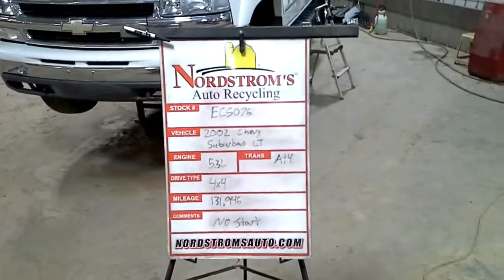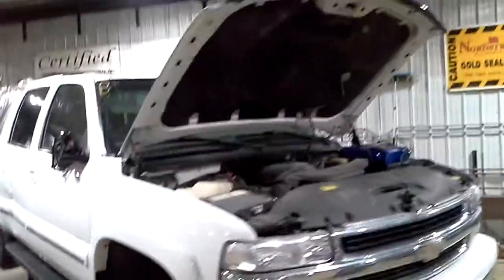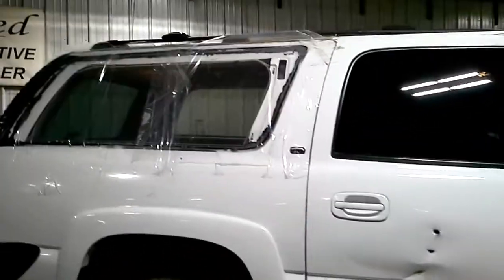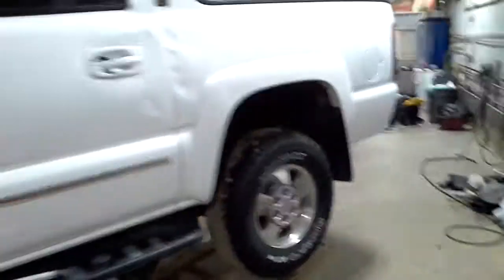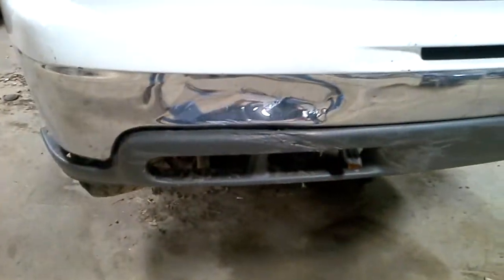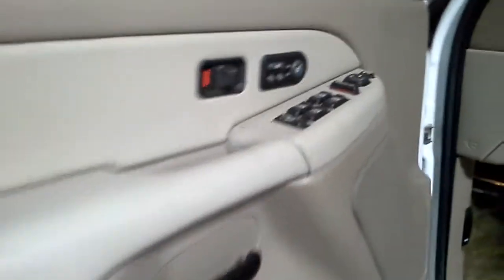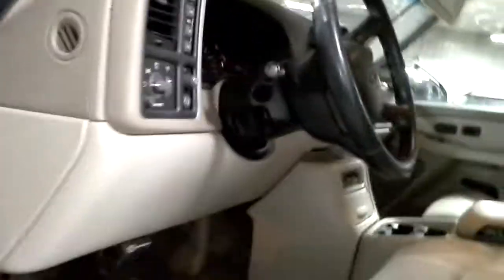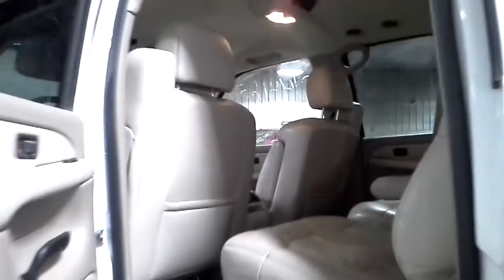PARTS FOR 2002 CHEVROLET SUBURBAN 1500 LT EC5076